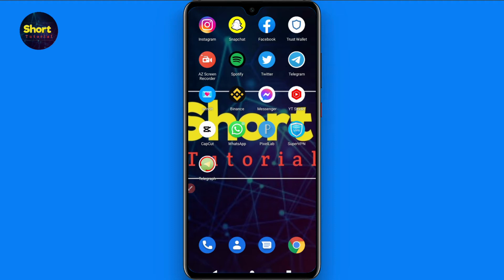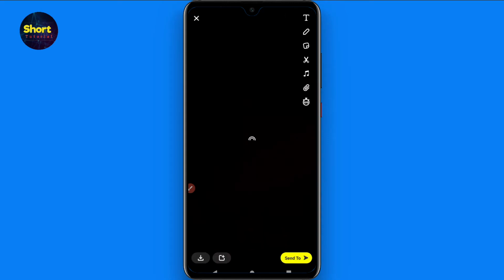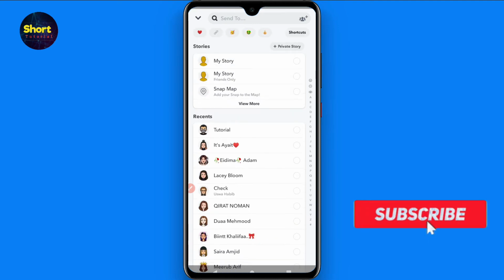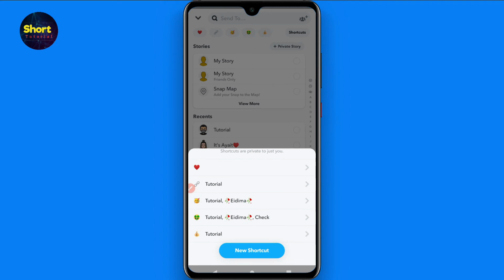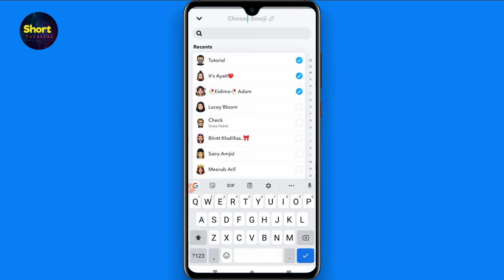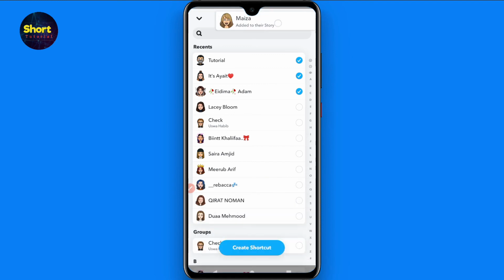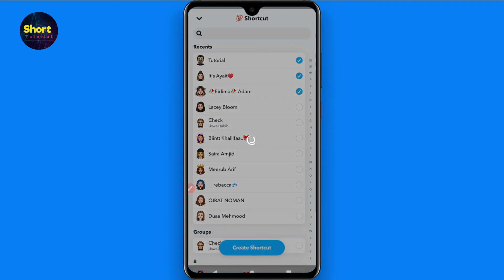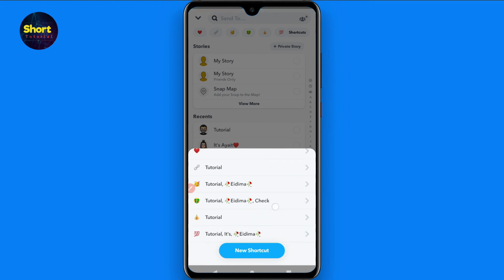How to make shortcuts on Snapchat (Quick & Easy)